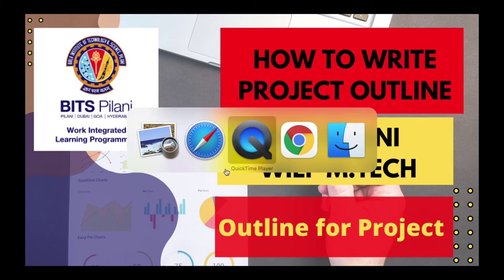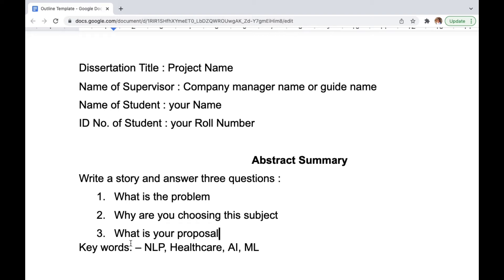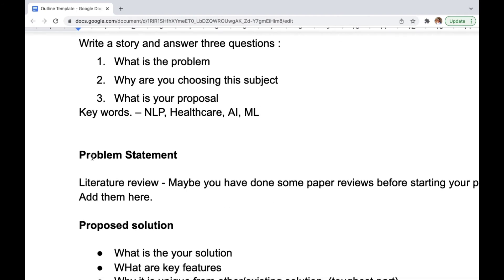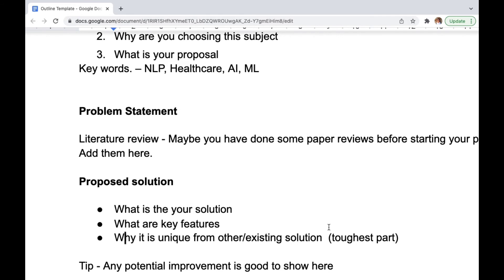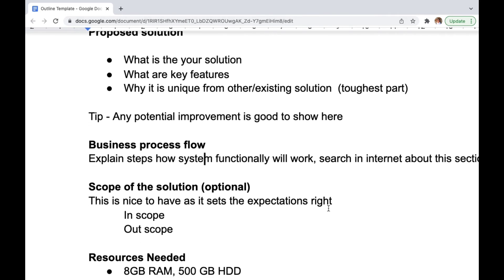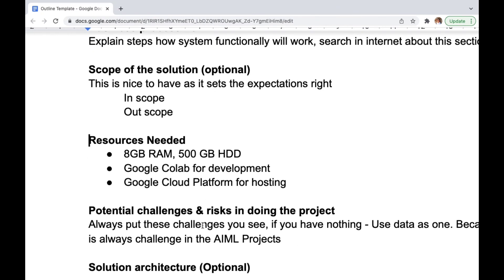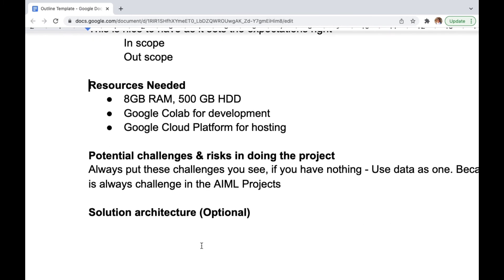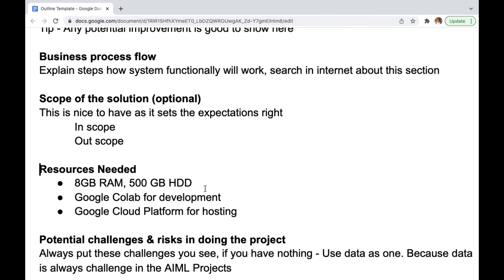M.Tech In Data Science | Project Outline | BITs Pilani WILP | Part 1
Hi Guys,

I make videos for data science and machine learning.

Here is the link for the outline.

You can expects:
- Data Science jobs, interview and discussions
- Machine learning models, data pipelines, data engineering
- Data Visualisation

Focus of the channel is going to be upon
- Applied AIML
- Cloud applications
- Handson coding

Data Science needs continuous learning and upgrade so be ready to do so.
if you are interested to know more about data science, watch the below videos:

This channel is focused on data science offerings and you can expect videos on these topics:

You can also visit my data science blog I share the materials, trends, and my thoughts there as well.